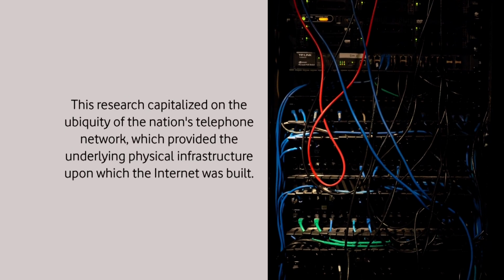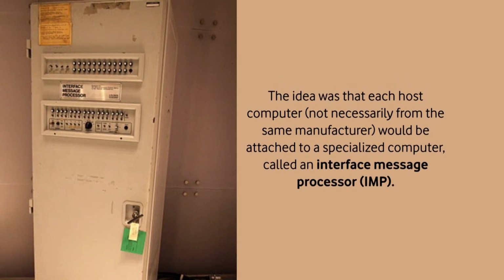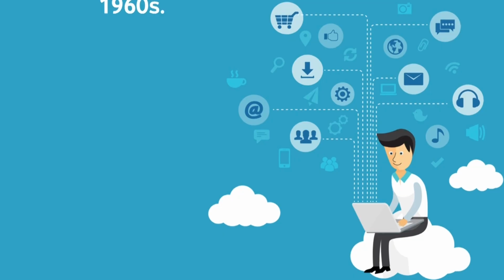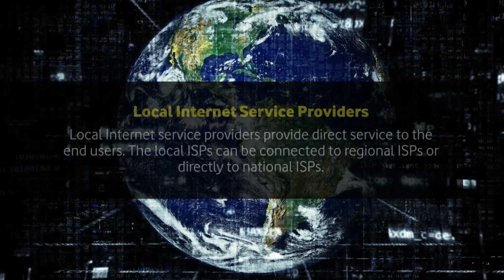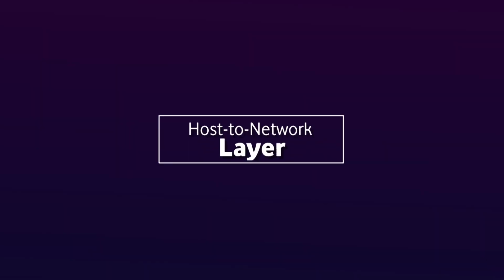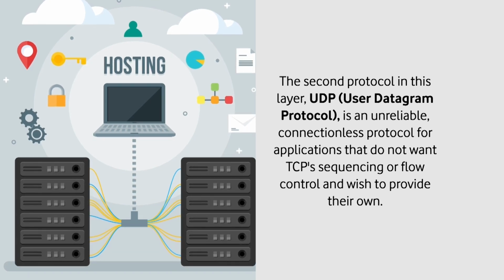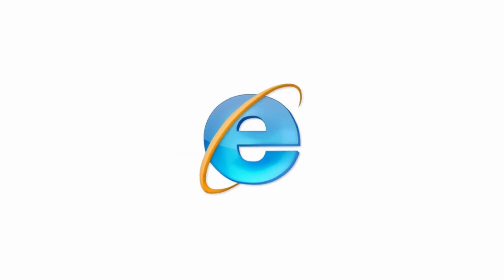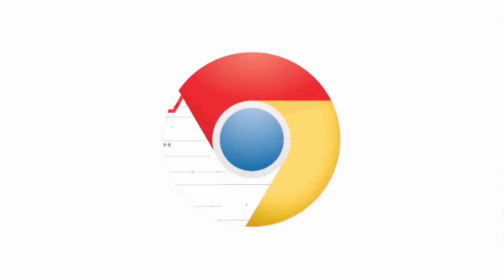History of Internet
CIT-003: Web Based Technologies and Multimedia Applications